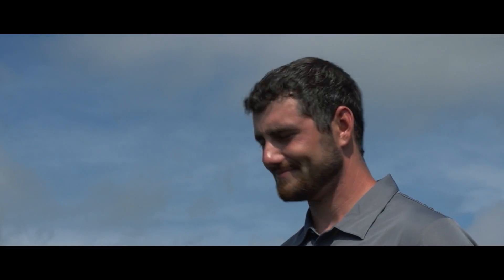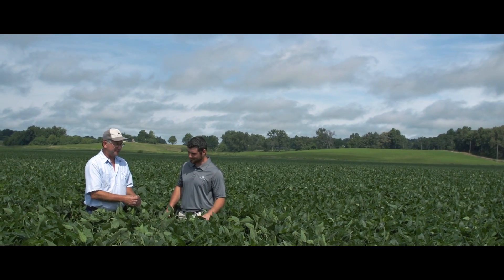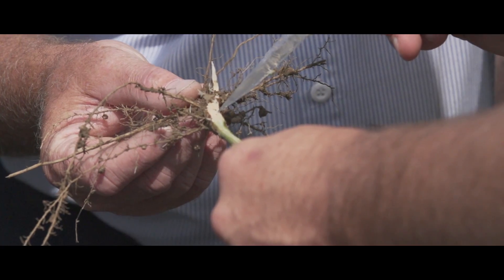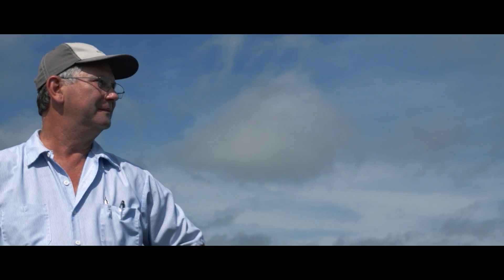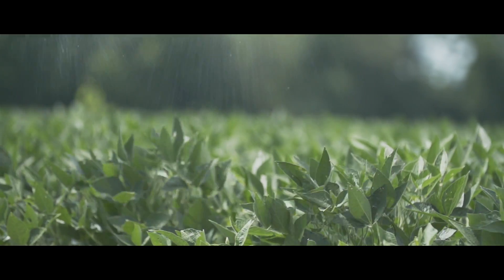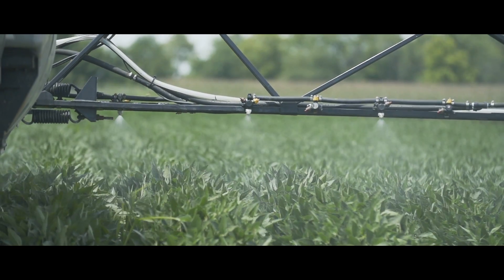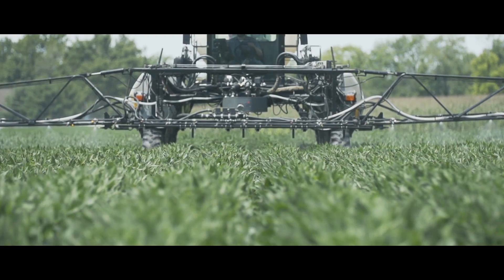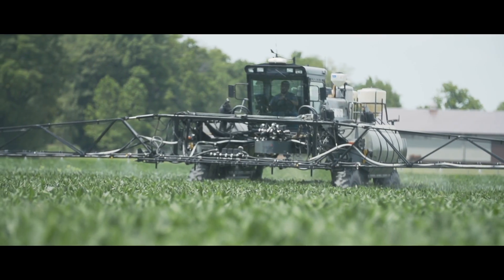Beck's - The Story Behind - LibertyLink Soybeans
For years, we’ve relied on the use of glyphosate to control weeds. While it’s an effective herbicide, the continued use has resulted in serious weed resistance throughout the Midwest. By not controlling these weeds, studies have shown that yields can be reduced by more than 30 percent. But there is a solution. Farmers across the Midwest have seen high yields and better control with Beck’s LibertyLink® soybeans.

As a contact herbicide, Liberty® kills weeds in days versus weeks compared to glyphosate, and there is no documented weed resistance to the unique mode of action it provides. With good spray coverage, farmers will control the toughest glyphosate resistant weeds like marestail, waterhemp, giant ragweed, and Palmer amaranth.